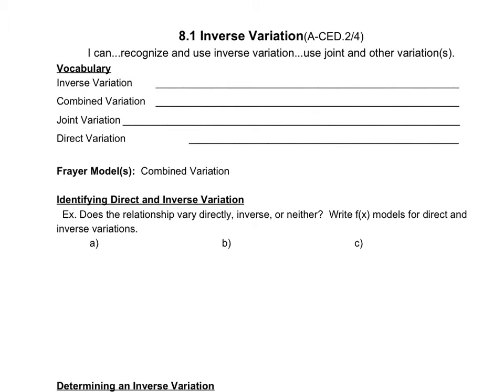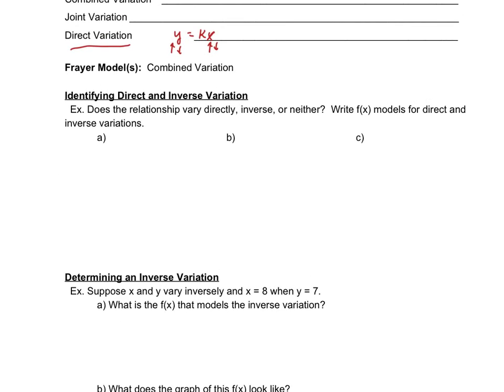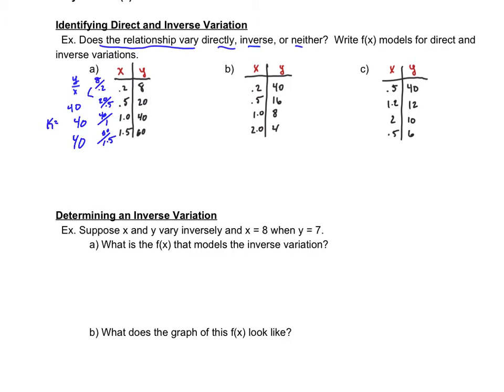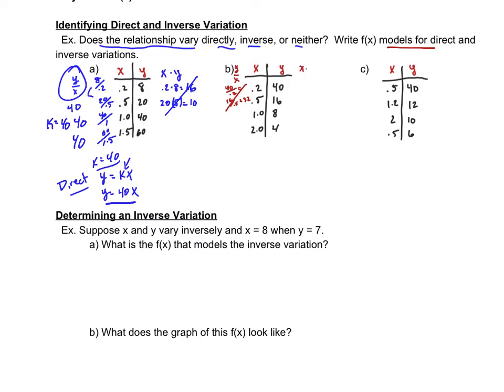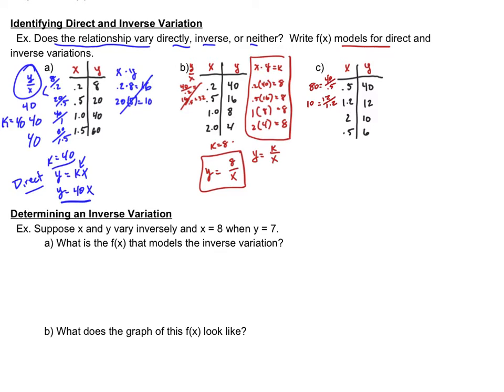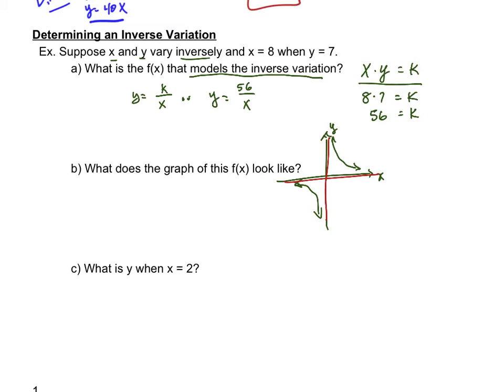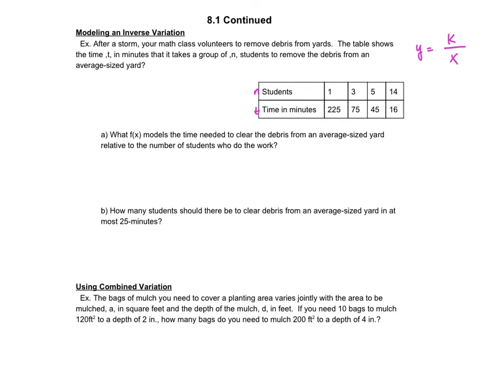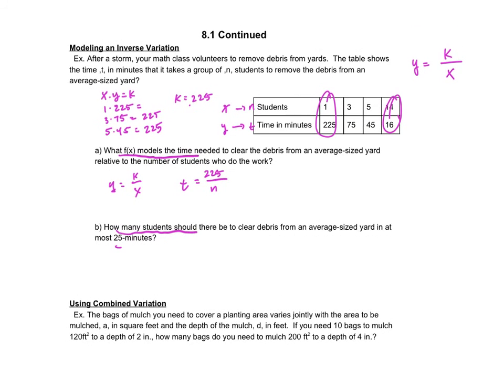8-1 Inverse Variation Video Notes- Algebra 2